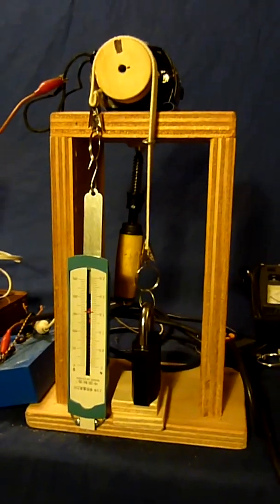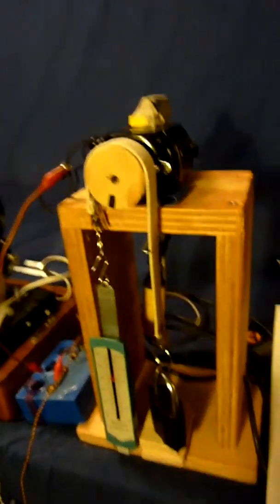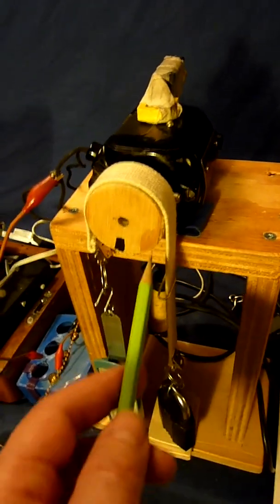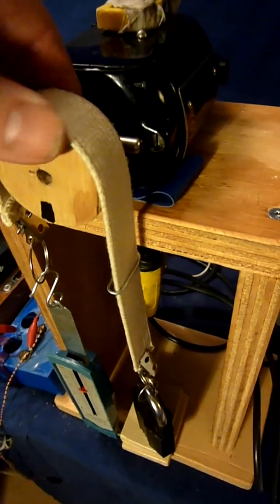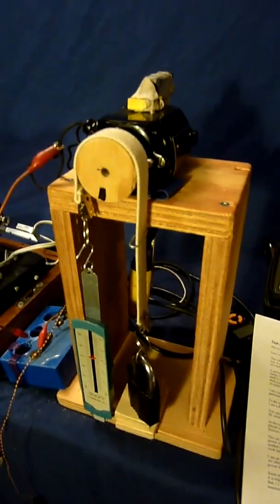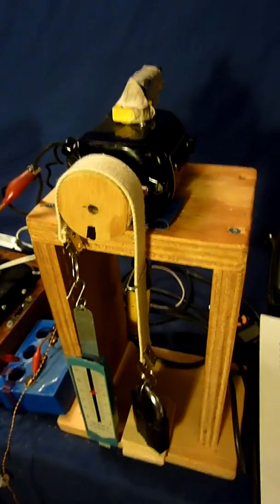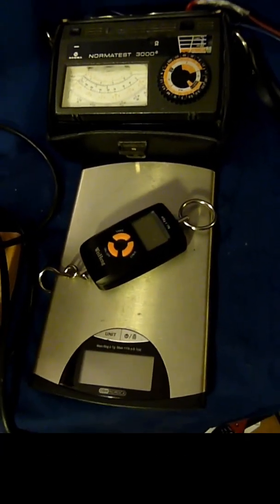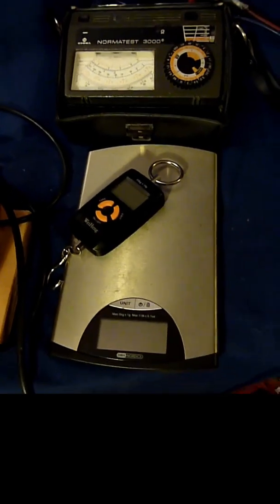How to measure shaft torque and power of small electrical motor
This video show a test set up used to measure torque, speed and power characteristic of an electrical motor, and in this case a universal motor for a sewing machine.

It is widely believed, that the specified input current to the motor or the specified input power to the motor will be an accurate value to evaluate a motor. But this is not true. Of cause you cannot get more output shaft power than the input power. But you can have variations of a factor 3 in shaft power for motors having the same input electrical current.

You are welcome to add your comments or questions.